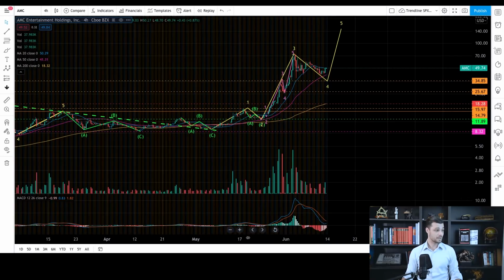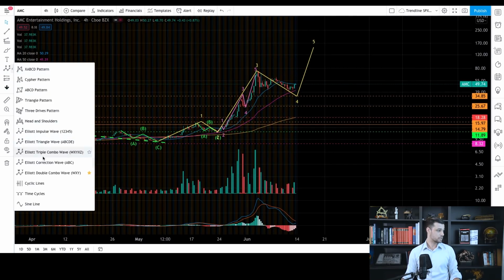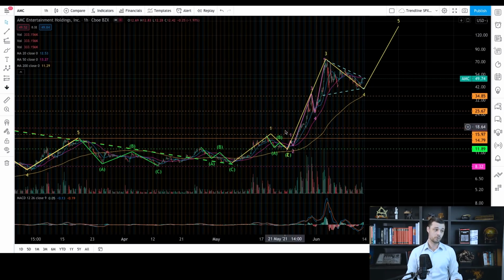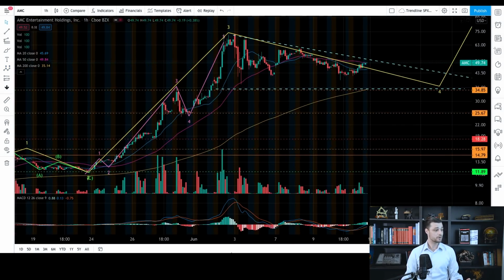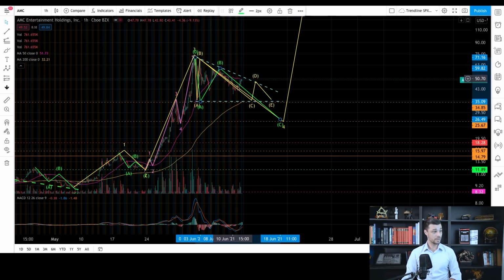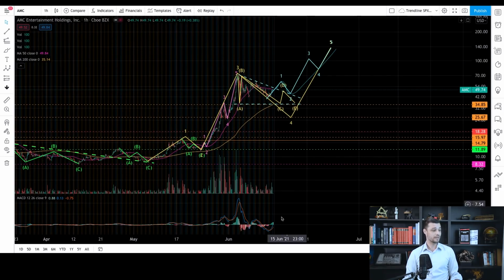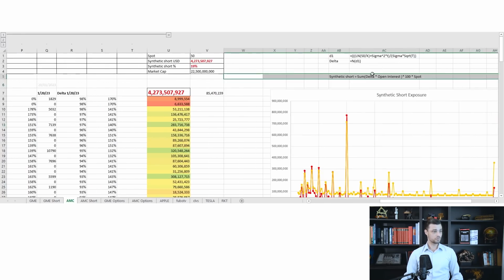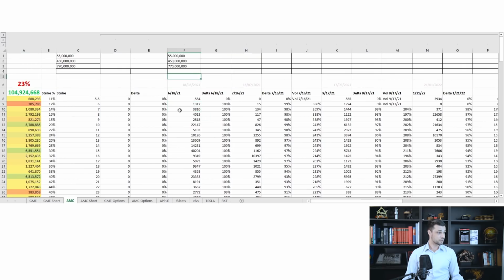AMC MASSIVE UPDATE 🔥🚀 TRIANGLE IN THE 4TH WAVE PRECEDES THE 5TH WAVE TO 135 🚀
MY TOOLS FOR TECHNICAL ANALYSIS:

II. TRENDLINES
III. FIBONACCI

In case you missed it above ;)